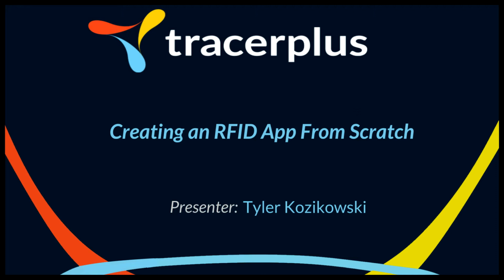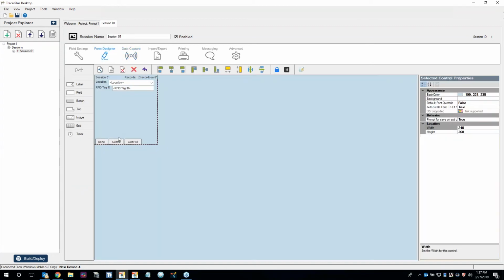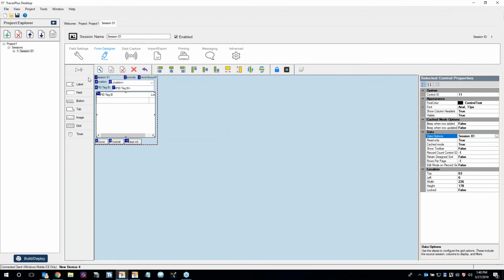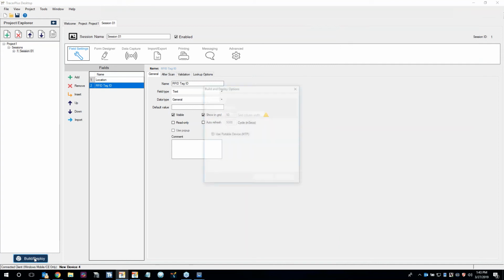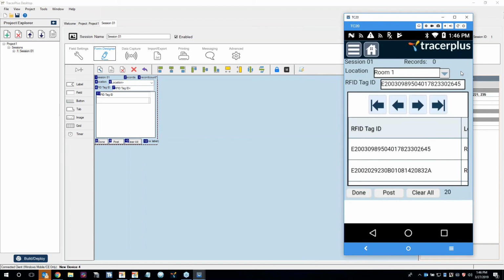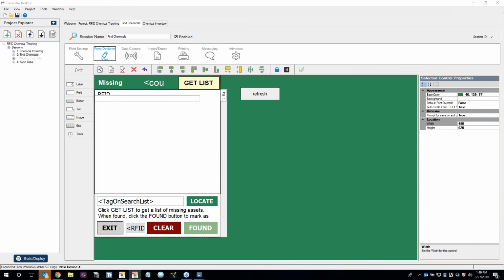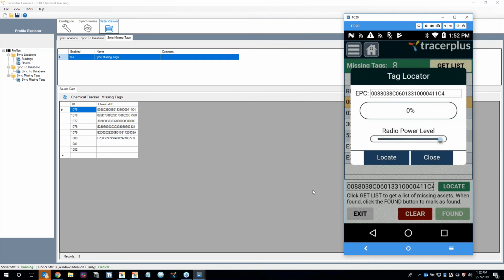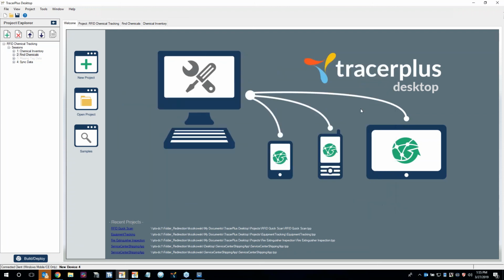Create a TracerPlus RFID App In Less Than 10 Minutes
In this webinar you will first learn how to create a basic RFID enabled TracerPlus application from scratch. After that, we will explore some of the more advanced RFID enabled features and settings, and even show off one of our most popular RFID features; Geiger, by using one of our free sample applications.